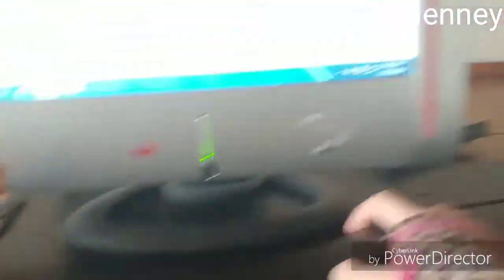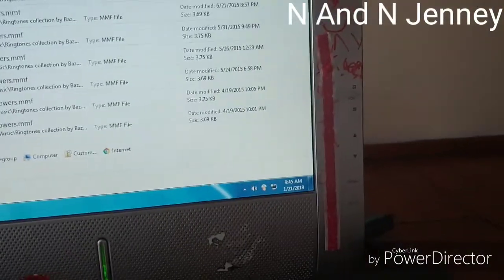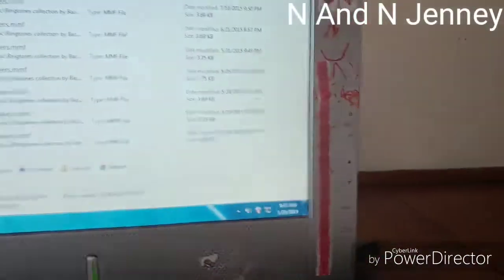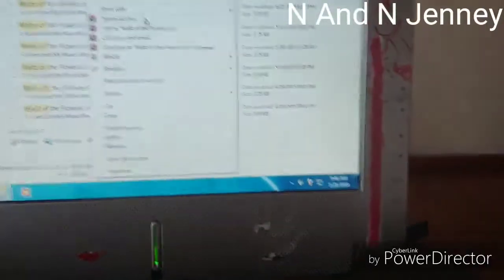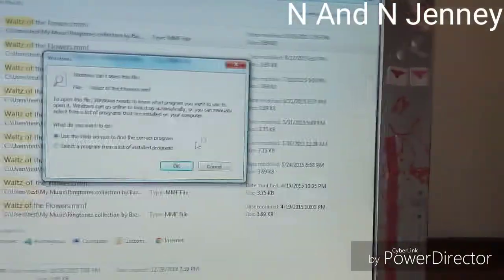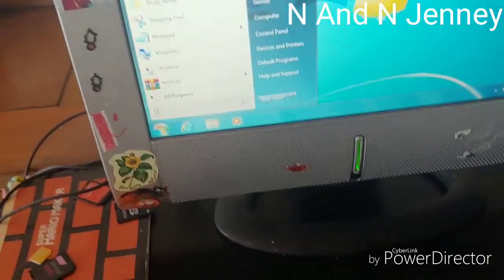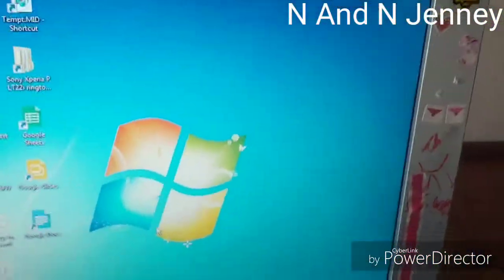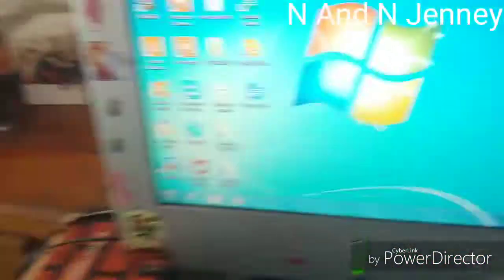How to convert a MMF file to MIDI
click on this link then click on any video and then the description of that video and then download programs+bonus. this set of programs is almost everything you need for experimenting with ringtones.